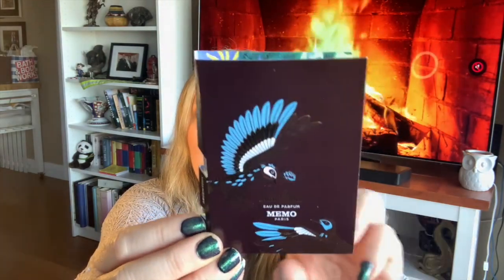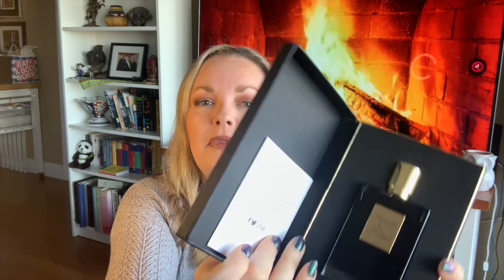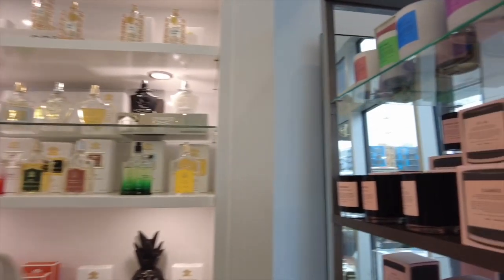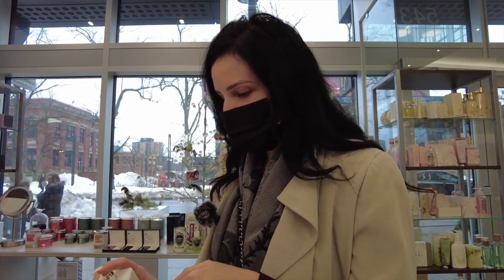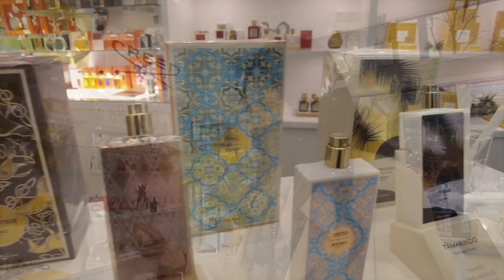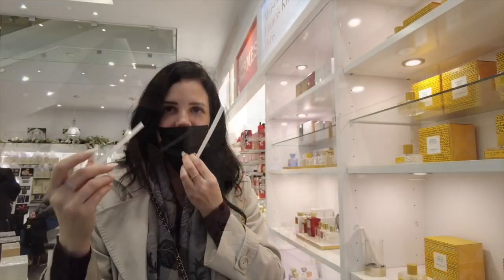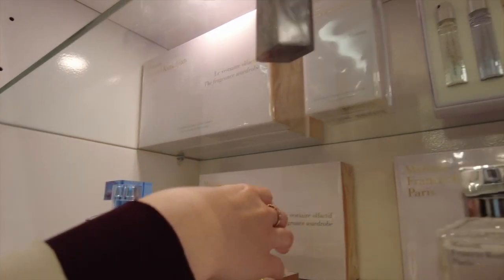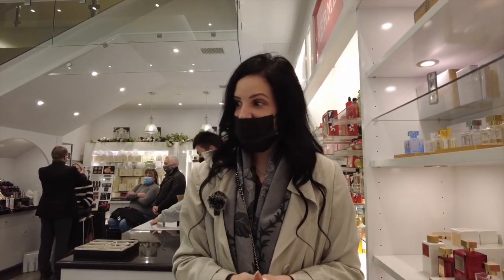FRAGRANCE HAUL & Shop with Us!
Hello everyone and welcome to Fragrance Friday...wooohoo!  We made it through the week.  I have a very special video to share with you.  Not only is this a big fragrance haul, but my friend Cara and I will take you into one of the most beautiful fragrance shop in all of Atlantic Canada.  In our beautiful city of Halifax, Nova Scotia, there is a gem of a store called: Be Gorgeous Beauty.  This is probably the only place where we can shop in store for beautiful high end skin care and, of course, niche fragrances. Tim, the owner of Be Gorgeous Beauty, allowed me to film in the store to be able to show you what they have available.  THANK You Tim! Hope you enjoy.

***Shop with Us starts at: 14:37

Check out Be Gorgeous Beauty:
5431 Spring Garden Rd, Halifax, NS B3J 1G1 Canada

This is a great micro dose coffee and you can add to hot or cold drinks. I’ve blended this, made ice coffees with it, added Baileys to it...teehee☕️💕 And May I just say...I get a good blast of caffeine in this little amount...so good!

Snap Chat: CanadaKim1978
***Nelson’s IG: adventure_submariner

***All music used in this video is from iMovie